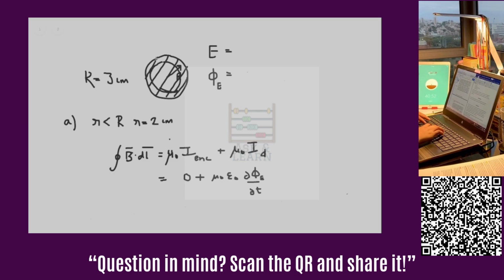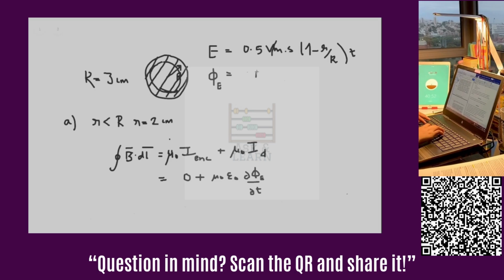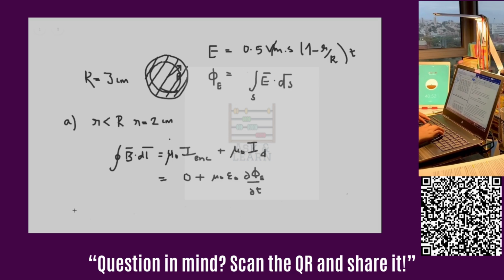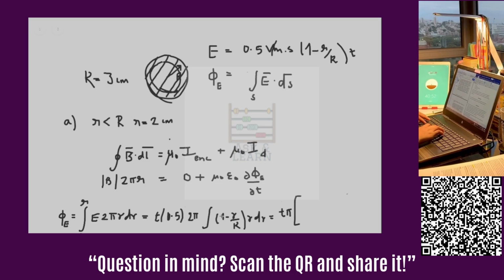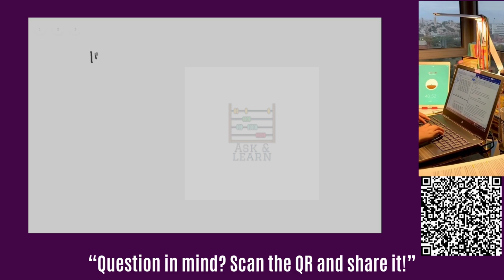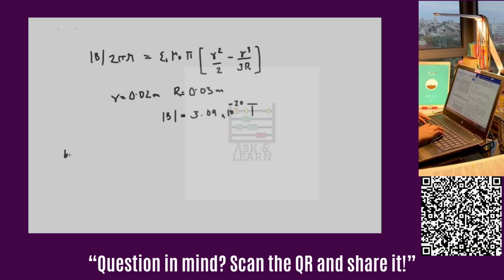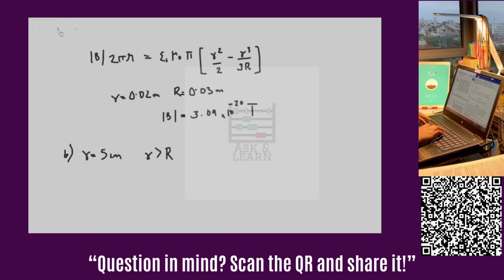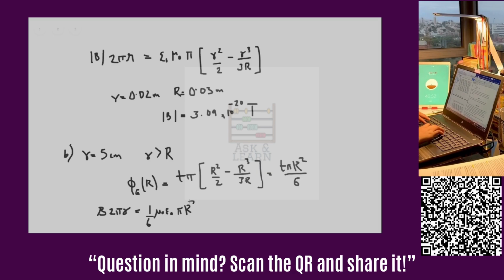Nonuniform electric field. In Fig. an electric field is directed out of the page within a circular r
Nonuniform electric field. In Fig. an electric field is directed out of the page within a circular region of radius The field magnitude is where is in seconds and is the radial distance What is the magni- tude of the induced magnetic field at radial distances (a) 2.00 and (b) 5.00